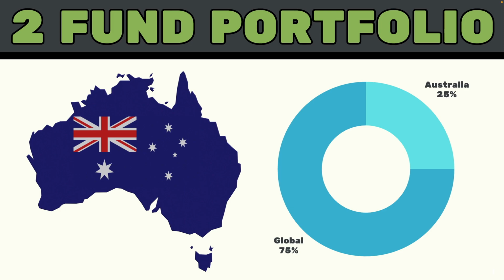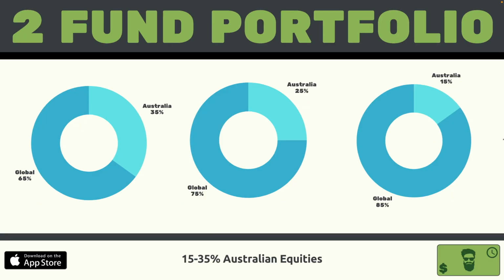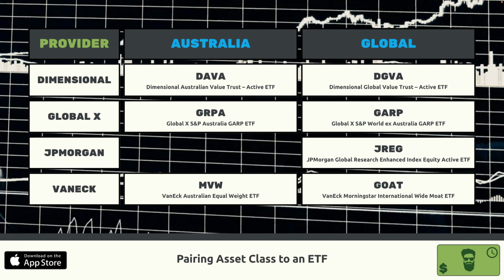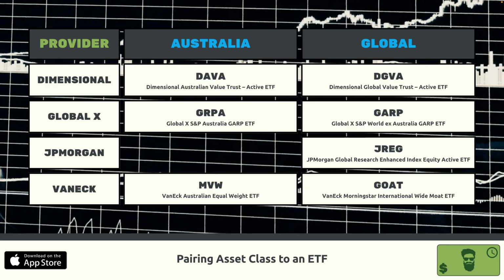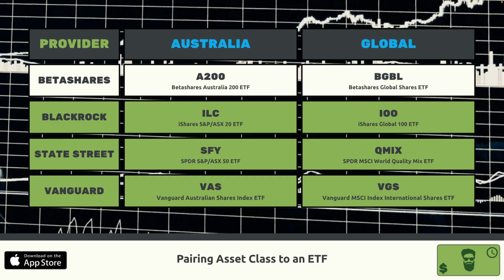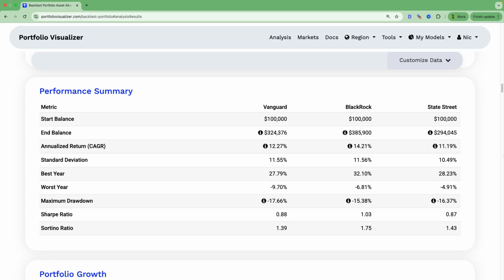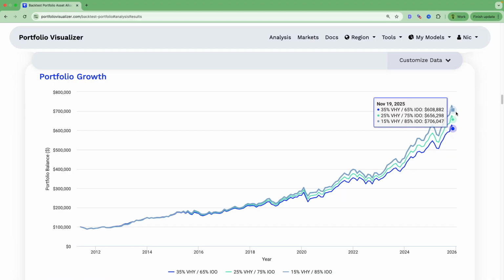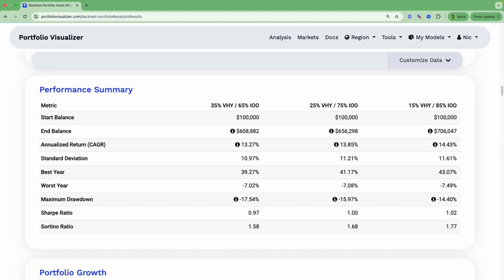2 Fund Portfolio for Australians